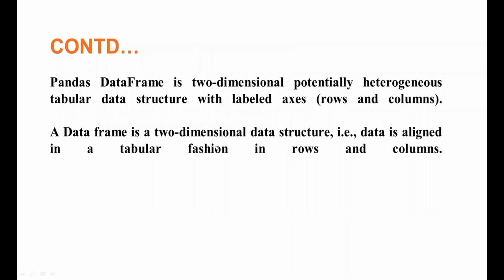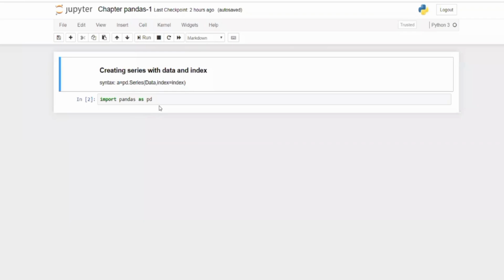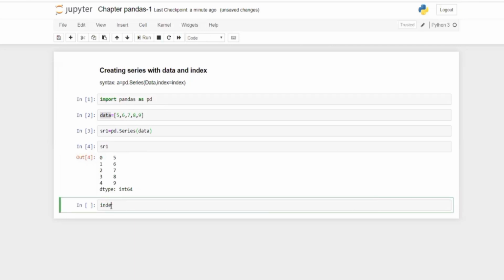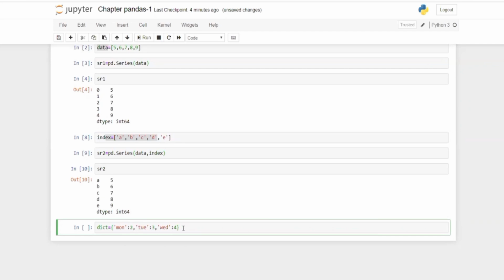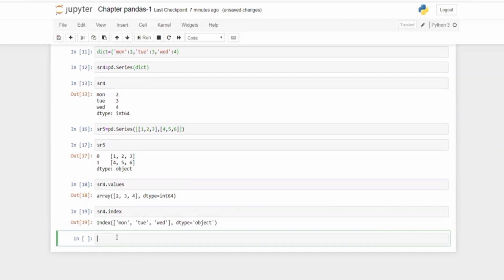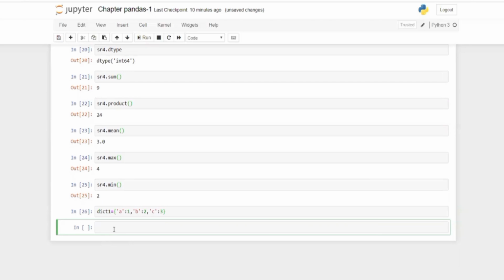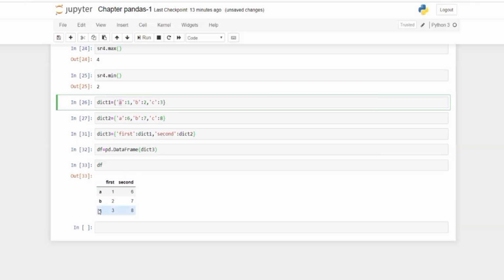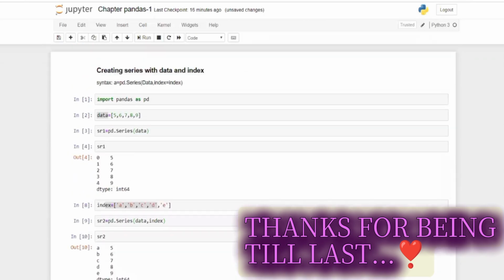02 NUMPY | Machine learning using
🚀 Lecture 2: Master Pandas for Machine Learning | Data Analysis Made Easy 🐼📊
Data is the backbone of Machine Learning — and Pandas is the most important tool to work with data efficiently 🔥
In Lecture 2 of our playlist “Machine Learning using Python”, we explore Pandas from scratch and learn how to handle real-world datasets like a pro.
💡 What you’ll learn in this lecture:
✅ Series & DataFrames explained clearly
✅ Loading CSV and datasets
✅ Data filtering, cleaning & selection
✅ Pandas workflows used in Machine Learning
📌 Why Pandas matters in ML?
More than 80–90% of ML projects involve data preprocessing, and Pandas is the go-to library for data scientists worldwide.

pandas tutorial for machine learning, python machine learning classification, python for ml and data science, python machine learning tutorial (data science)
python
pandas tutorial
python for beginners
data science
pandas
data cleaning python
matplotlib
python for data science
data
panda
news
china
japan
giant panda
cute
shanghai
python
python tutorial
coding
python coding
python for beginners
python programming
learn python
python full course
python roadmap 2026
learn python fast
programming
machine learning
artificial intelligence
ai
data science
machine learning tutorial
coding
programming
roblox
artificial intelligence
claude sonnet 5
claude
ai news
software engineer
software engineering
ai coding tools
ai agents
vibe coding
dress to impress
ai agent
coding tips
software development
chatgpt
computer science
app development
semester exam
exam
BCA
BCA
BCA
BTECH
Btech
important

📂 Playlist: Machine Learning using Python
🎯 Perfect for beginners, students & aspiring data scientists